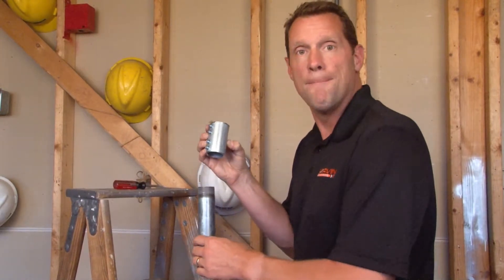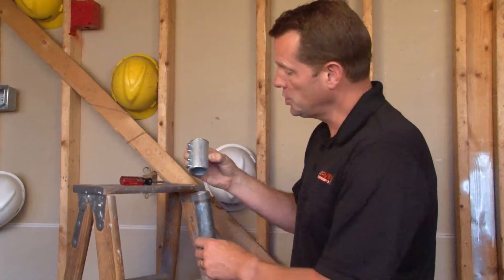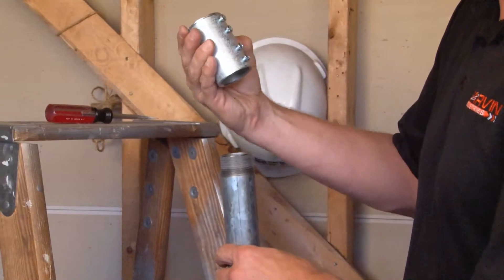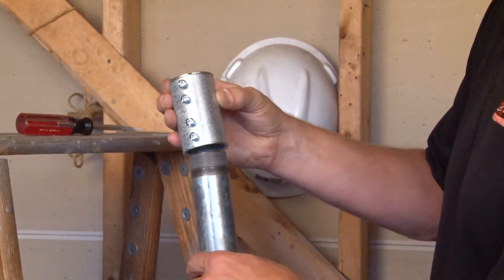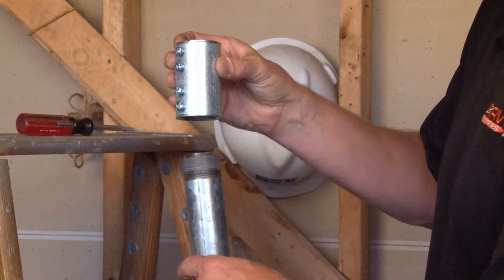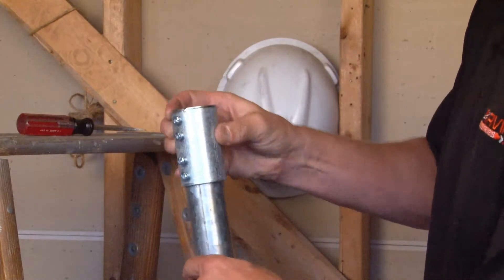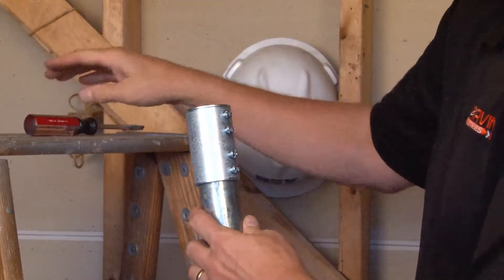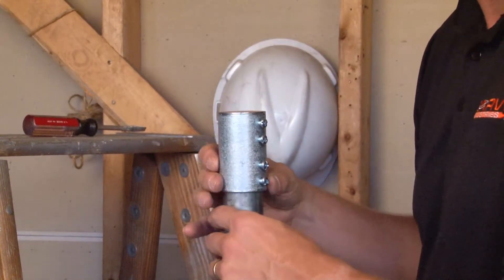1-1/4" Zinc Plated Steel Rigid Pipe Cap: CAPR125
1-1/4" vandal resistant zinc plated steel pipes caps are used to protect 1-1/4" Rigid conduit runs that have been stubbed up and temporarily set in place or abandoned pipes. They seal out rocks, dirt, debris, and anything vandals may use to clog the conduits that are set on the job site waiting for wire pulls and are zinc electroplated for excellent corrosion protection. Their one piece quick set screw design does not require any taping and will not distort pipe threads.